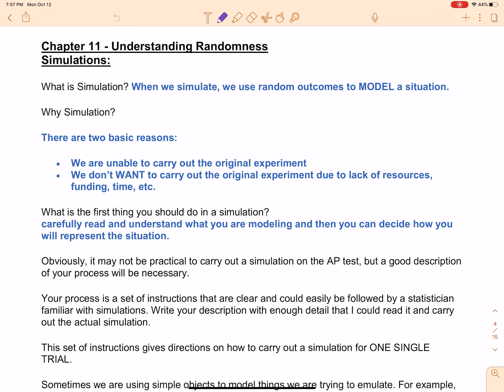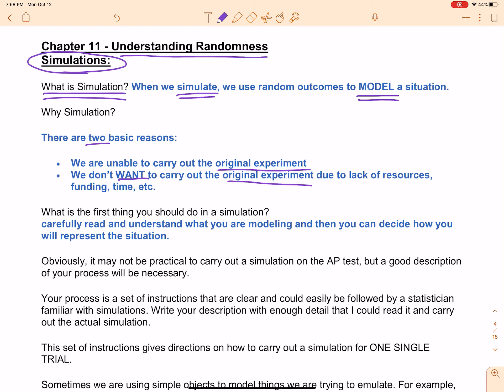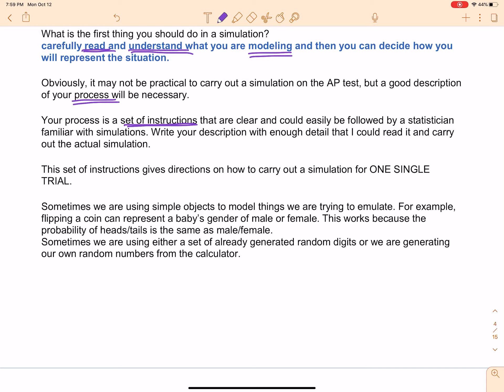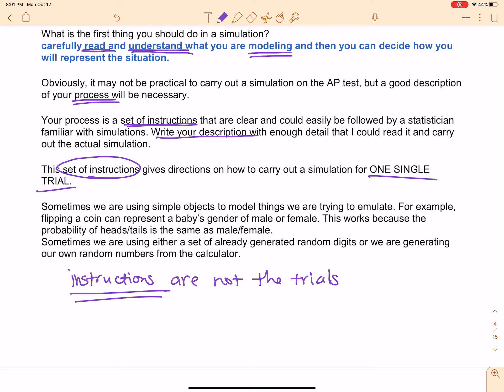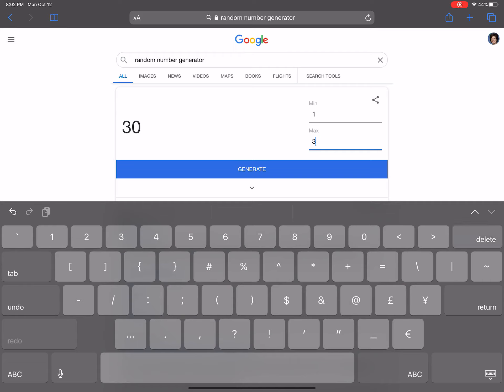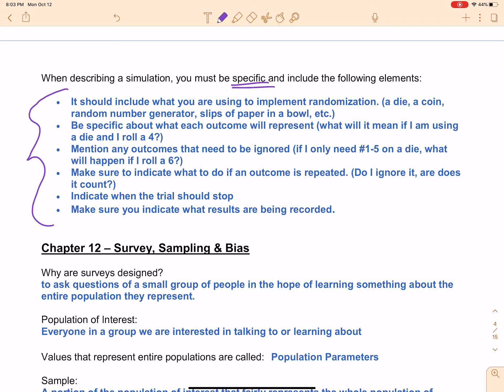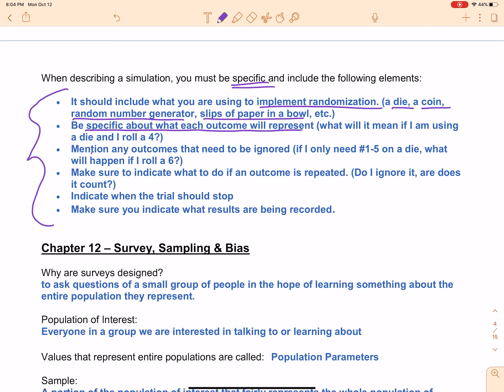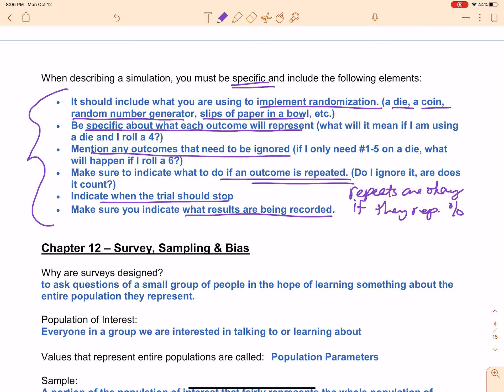Unit 3: Simulation